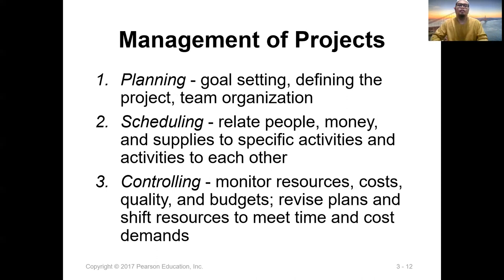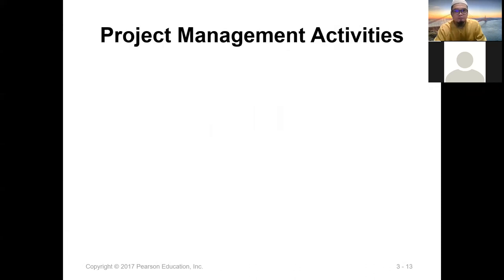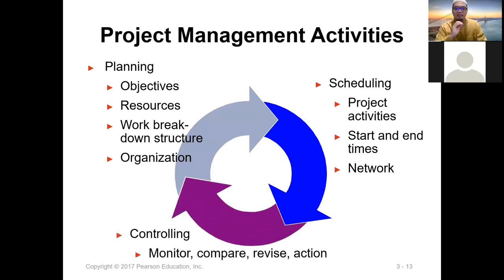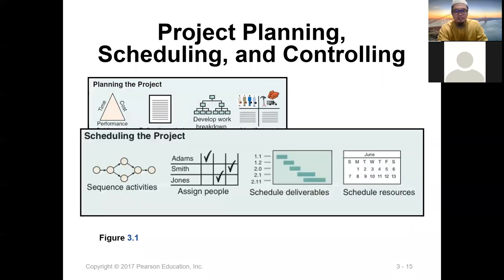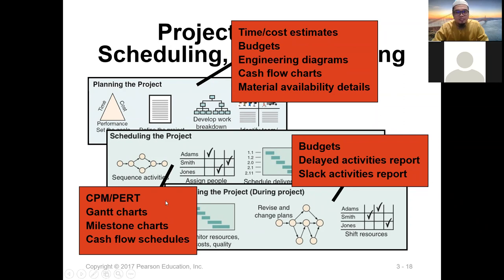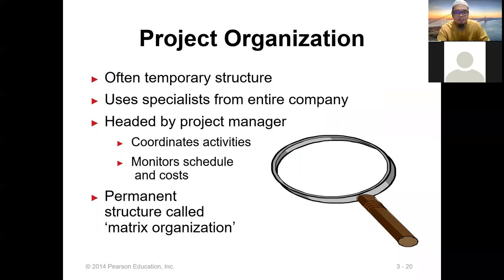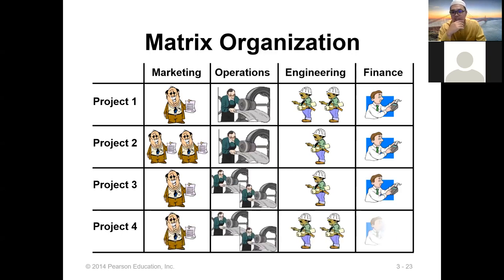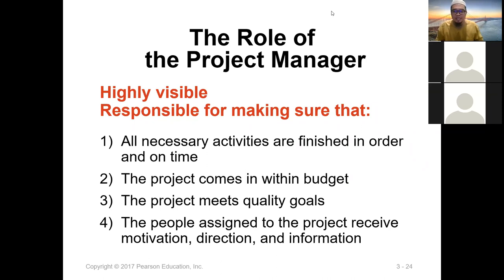Operation Management: Project Management